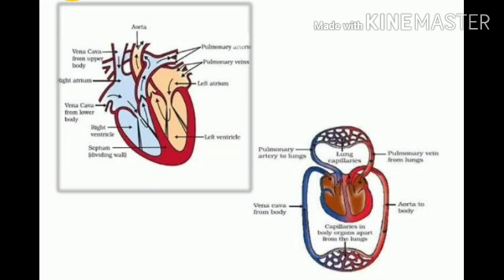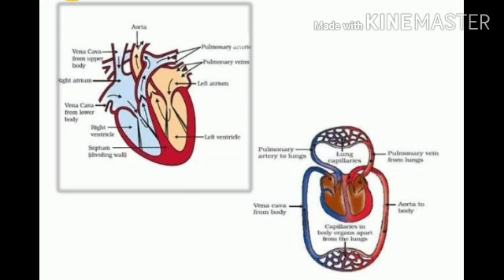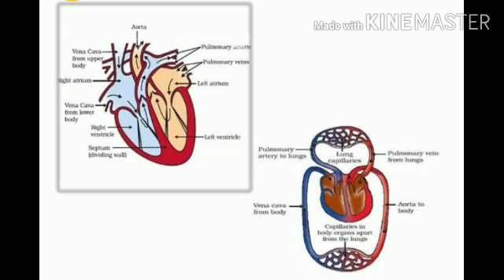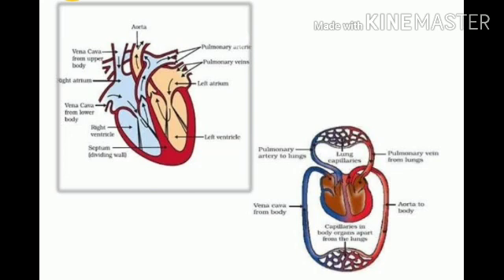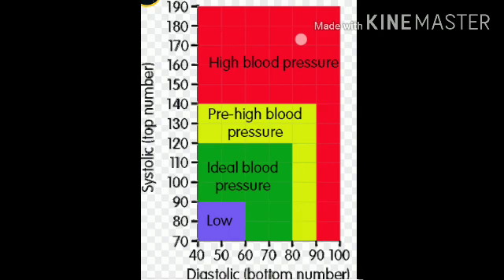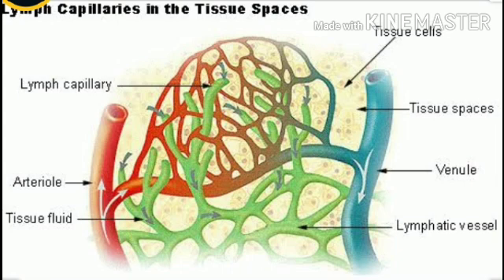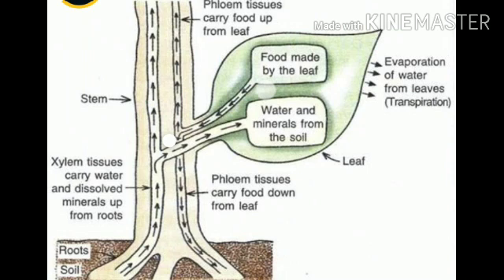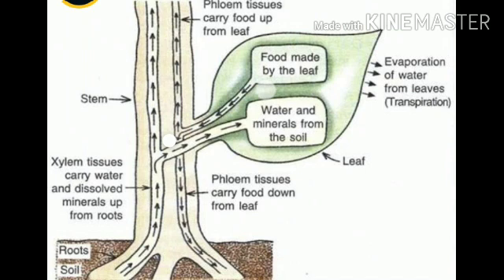Class-10, Biology, Ch-1, Transportation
Hello students
Watch the video to get the best knowledge on transportation in human and plants.
Wishing you all a complete learning. 👍